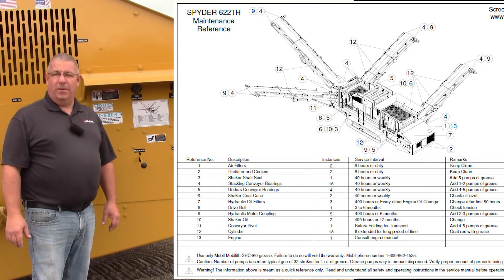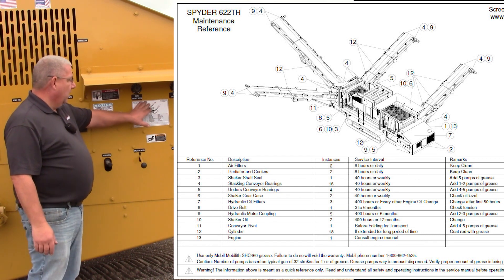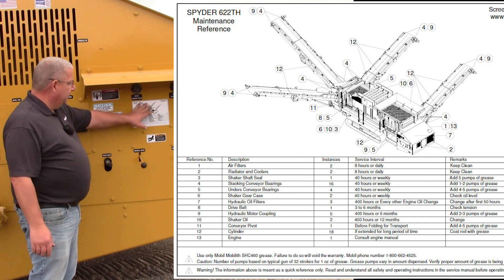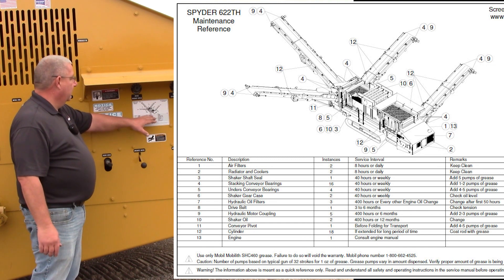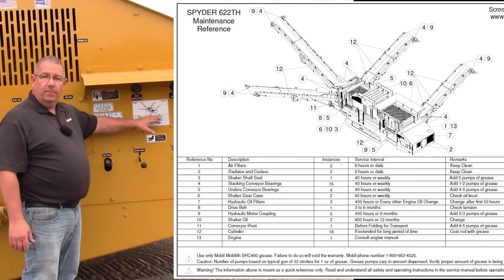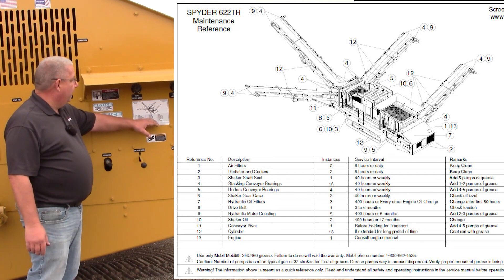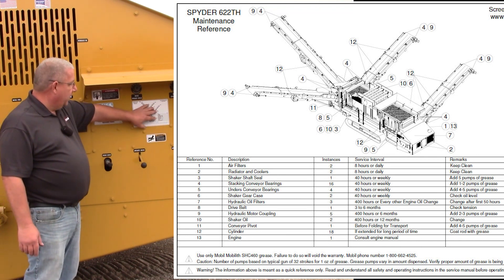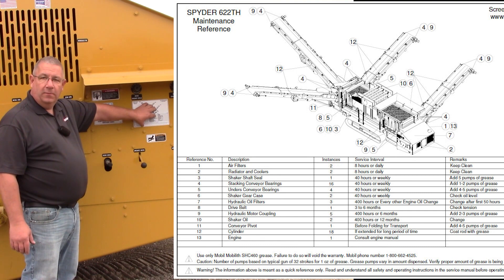622TH - Maintenance Decal